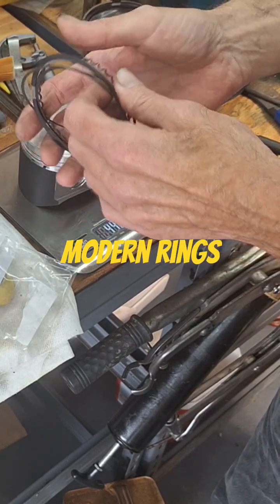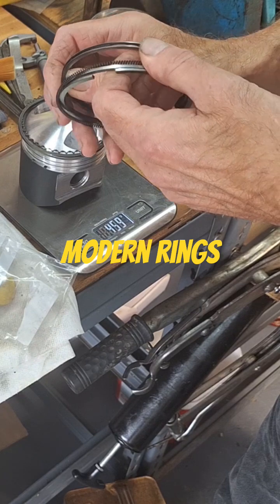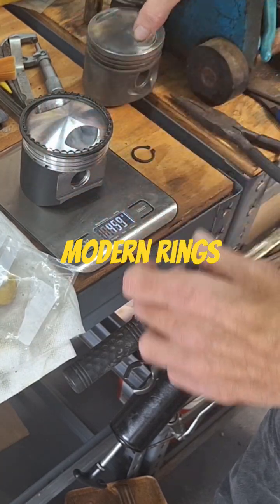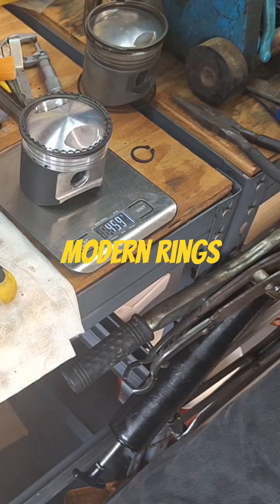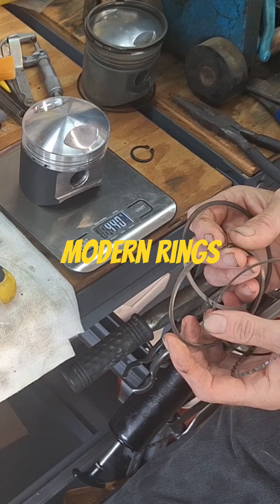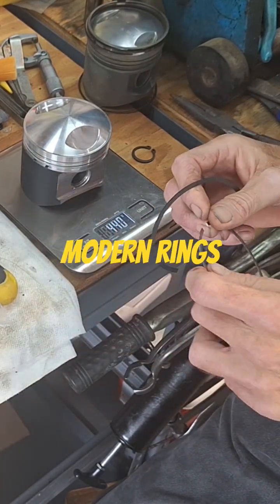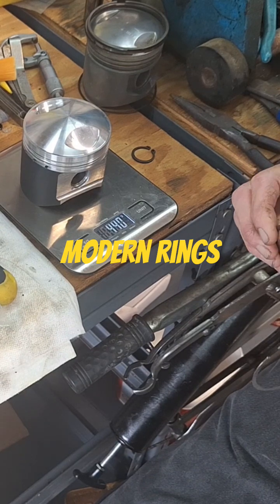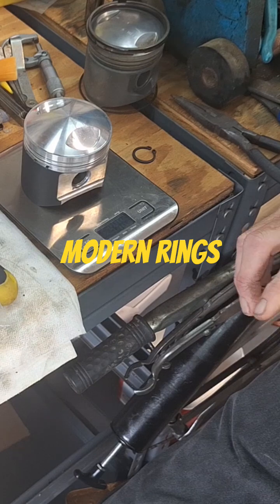What's REALLY Happening with Modern Piston Ring Packs vs Old Stock?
The stock rings on these old stock pistons are rather agricultural compared to a more modern ring pack. These upgraded Wossner high compression pistons use a much smaller ring pack than the old stock pistons on this BMW R80.